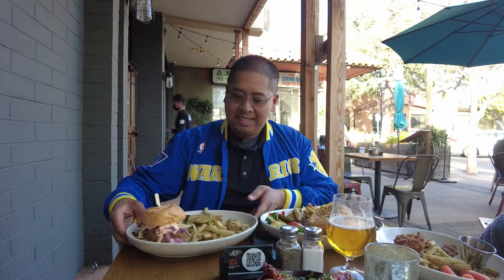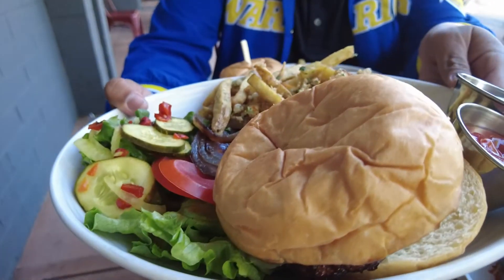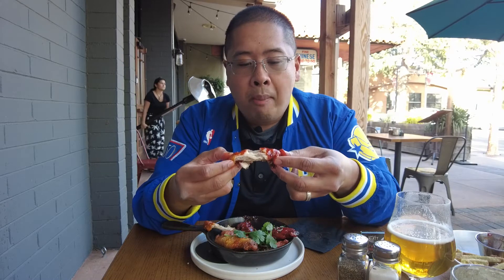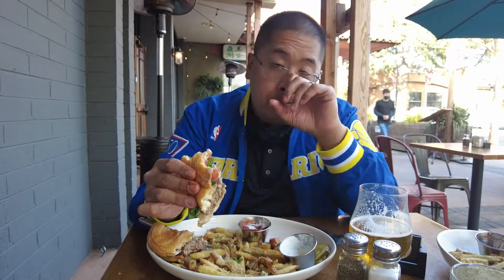WHAT TO EAT l Sons of Liberty Alehouse - American Restaurant & Brewery l San Leandro, CA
Sons of Liberty Alehouse is a nice local restaurant/bar in Downtown San Leandro that serves brunch, lunch, and dinner.  Come check out the game on their big screen tv's and sip on some local beers, artisan cocktails, and different selections of wine.  Watch me try their Liberty Cheeseburger, Buttermilk Fried Chicken Sandwich, Spicy Chicken Wings, and Garlic Parmesan French Fries!